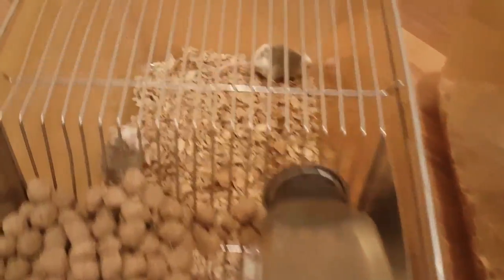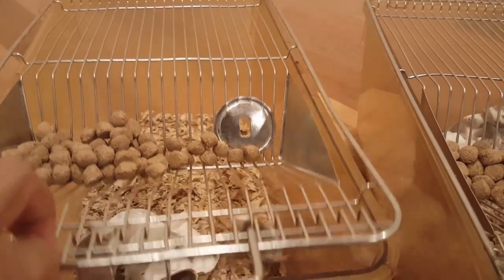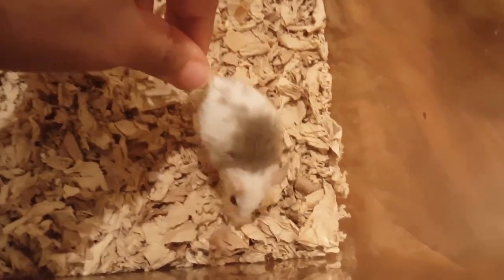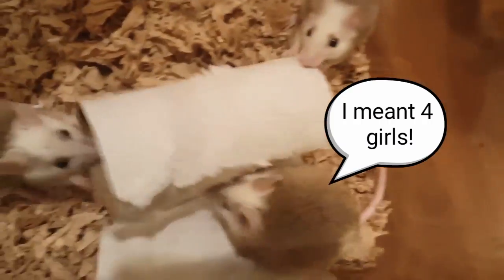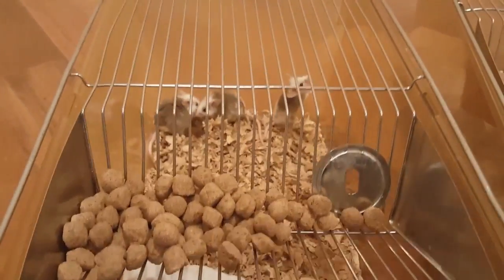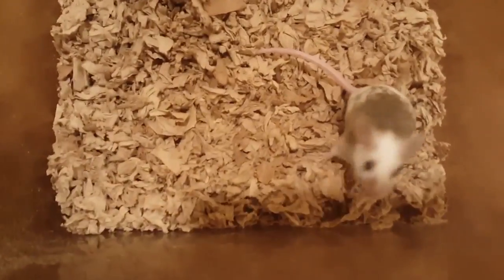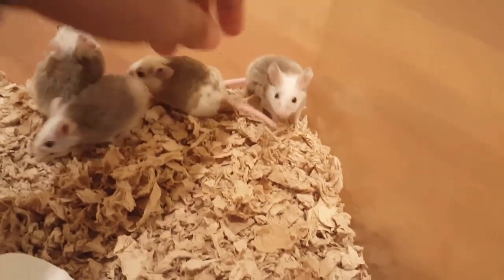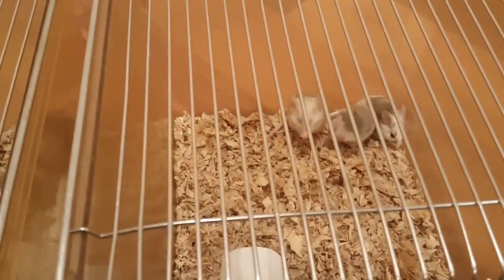Soft Fur starter colony - Jon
Quick preview of both 1.4 colonies. Thanks, Jon!